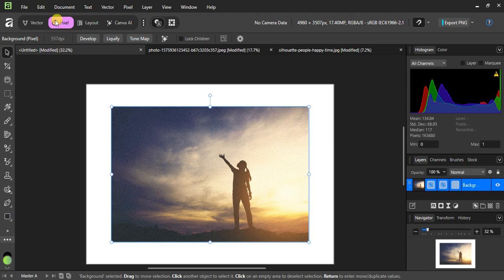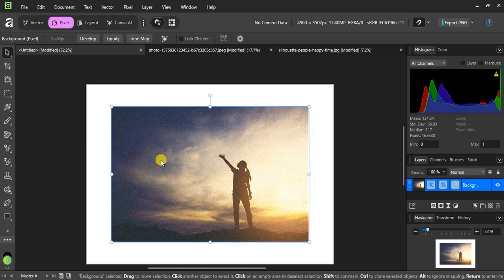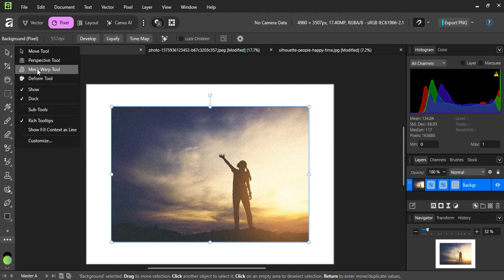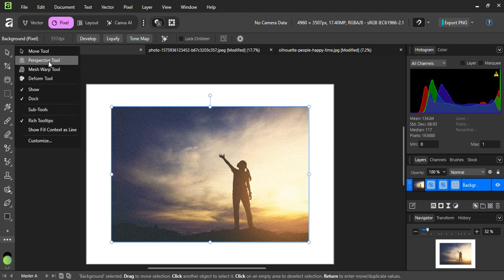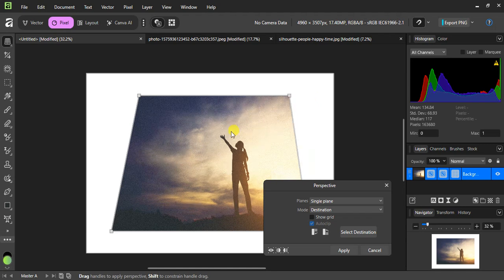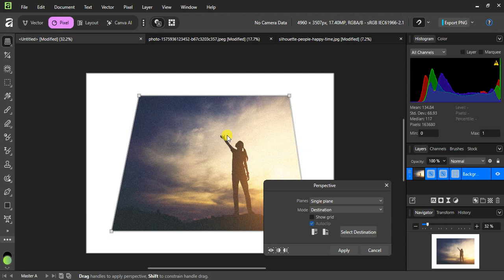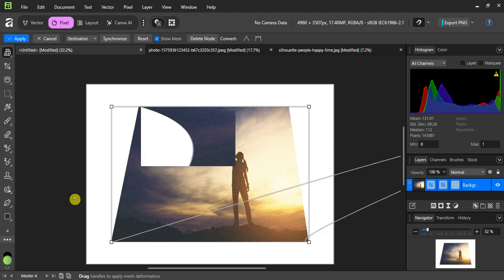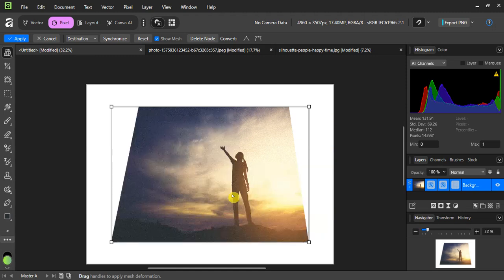How To Bend An Image In Affinity Designer (2026) (Best Method)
How To Bend An Image In Affinity Designer (2026) (Best Method) In this video, I’ll show you how to bend an image in Affinity Designer step by step. This beginner-friendly Affinity Designer tutorial explains how to use the bend and warp tools to manipulate images for creative effects. You’ll learn how to bend an image in Affinity Designer to create unique designs, improve your photo editing skills, and enhance your workflow. Perfect for beginners using Affinity Designer 2026, this guide will help you achieve professional and creative results easily.